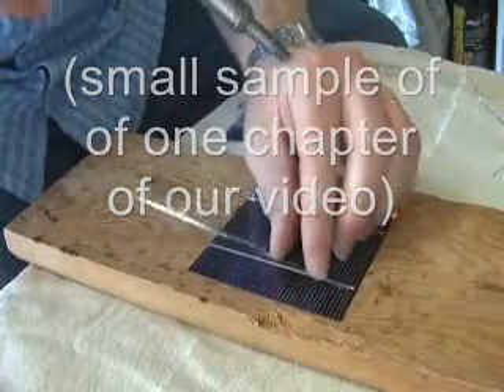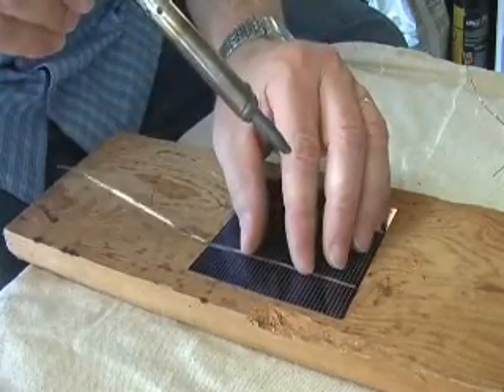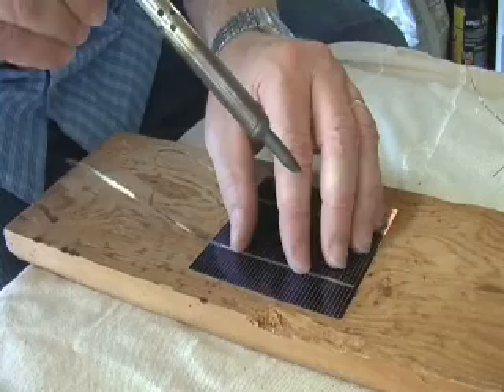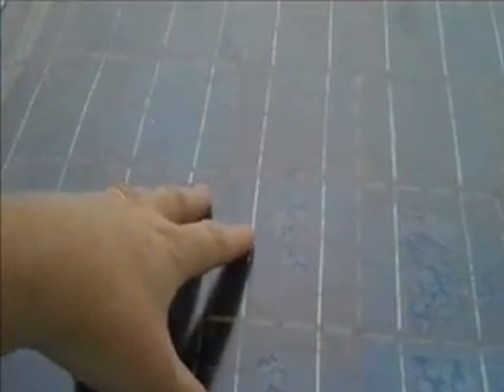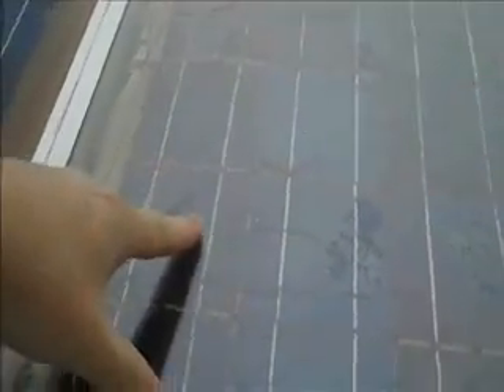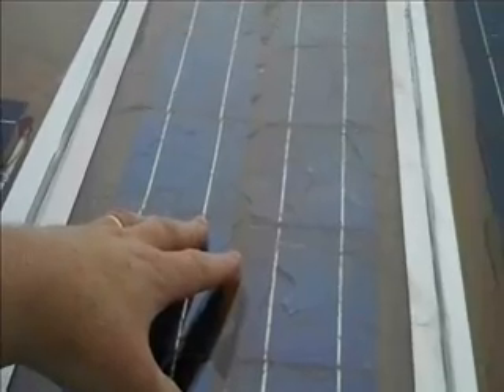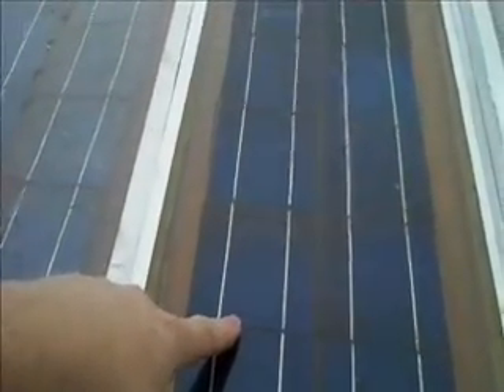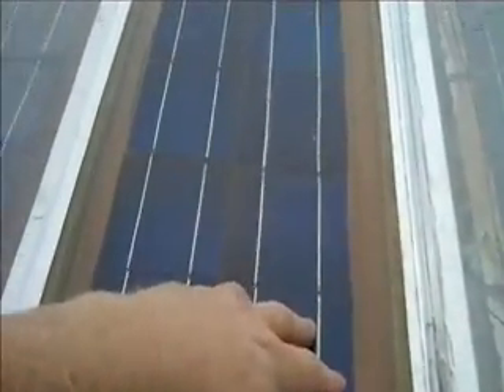DIY Solar Panels - Do it yourself solar video, Cheapest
Simple DIY solar panel building instructional video.  Frustrated by other solar instructions? Ours keeps it simple and basic, we have tested many of the "methods" to build panels and found the best! Ecapsulation and Inert Gas Injection methods tested and covered in our video.  Save $$$ by following our instructions. Having trouble tabbing your solar cells?